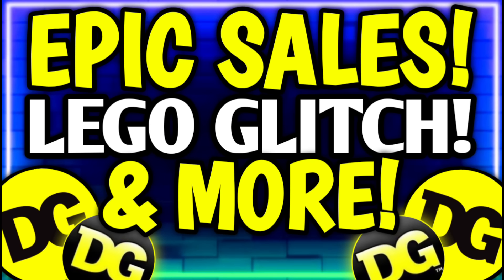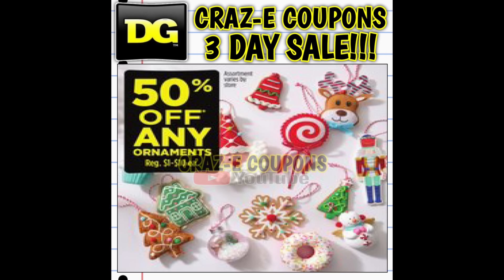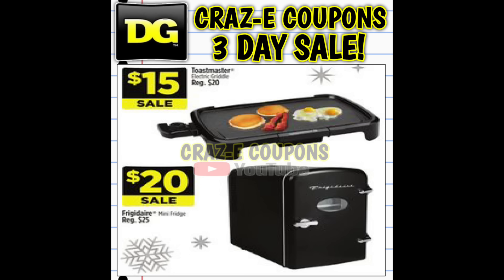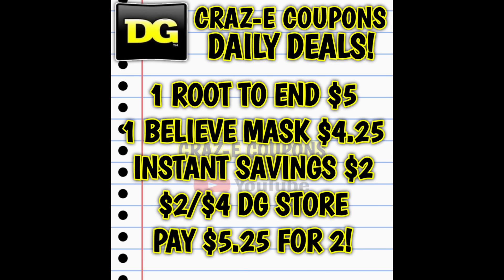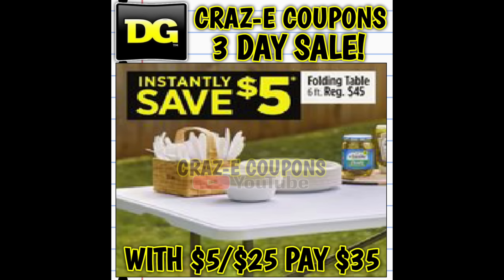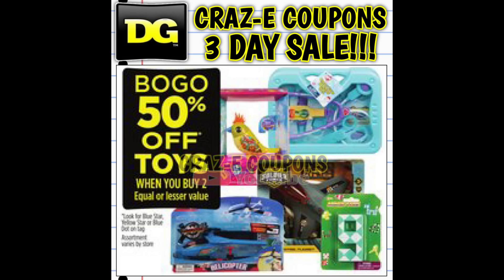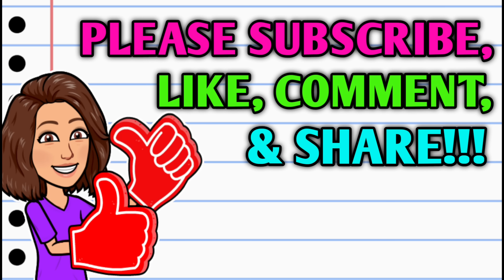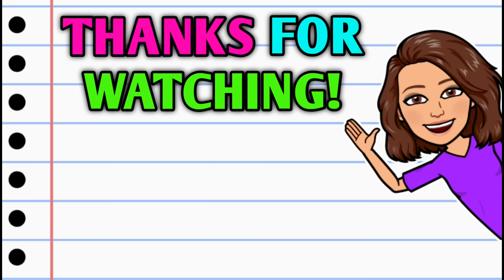BOGO FREE! 50% OFF! FOOD! STORAGE! LEGOS & SO MUCH MORE! DOLLAR GENERAL COUPONING THIS WEEK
Shopping at Dollar General this week is CRAZ-E!!! We have thousands of items at 90% Off! Fantastic coupons! 3 Day Sale! Plus, a toy glitch!!